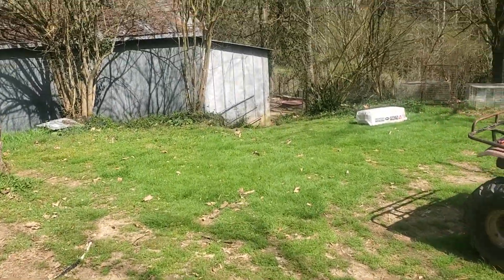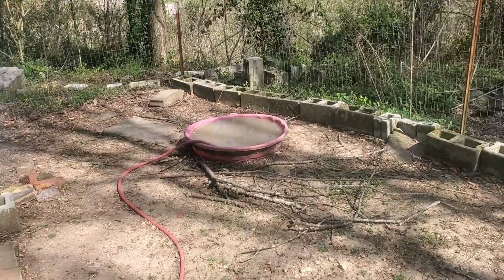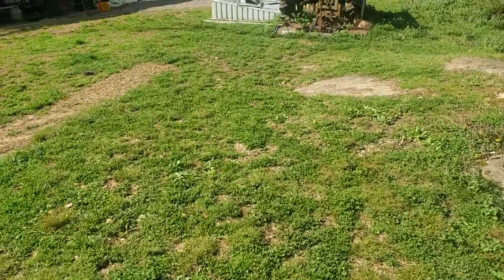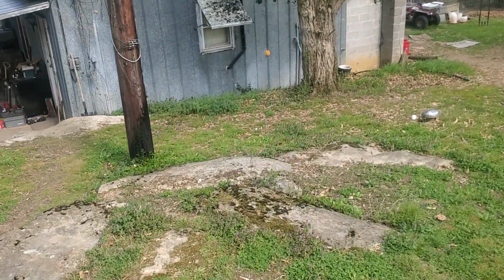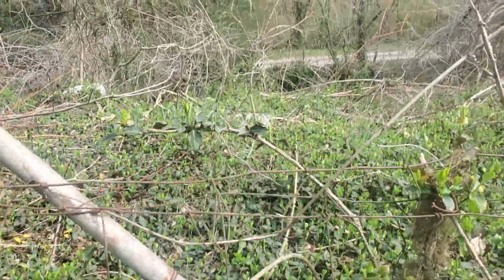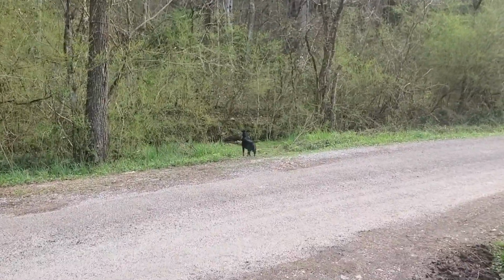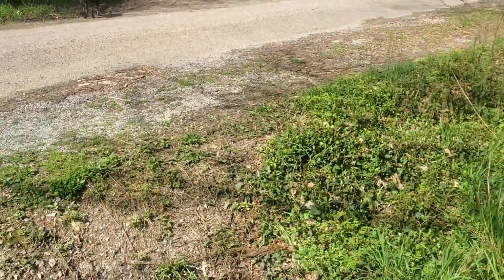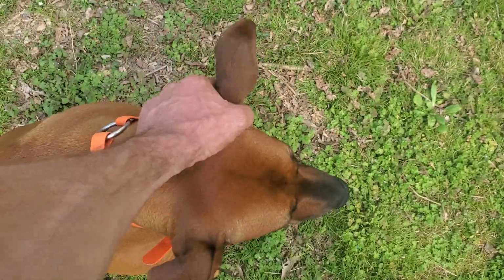Duck, Fence Em In or Fence Em Out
Came across a question about fencing in ducks. We actually take the opposite approach here and fence them out of the places we don't want them. As far as predators, well, my usual answer on that one.